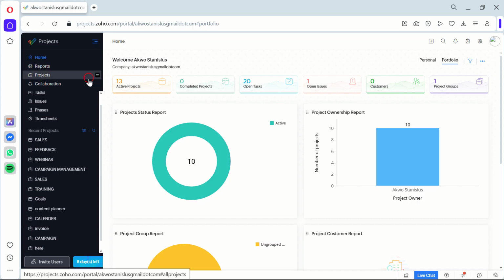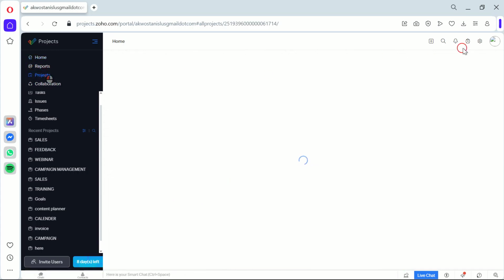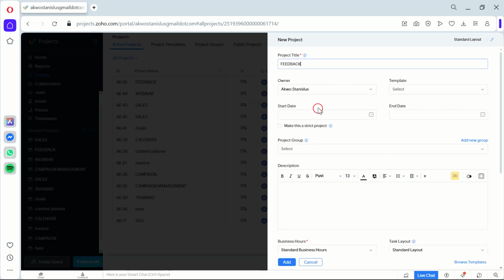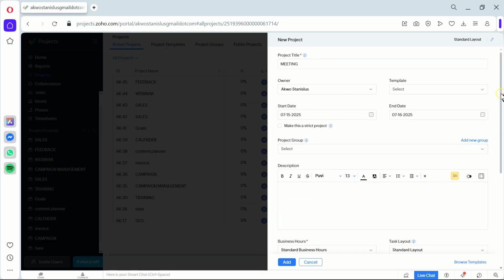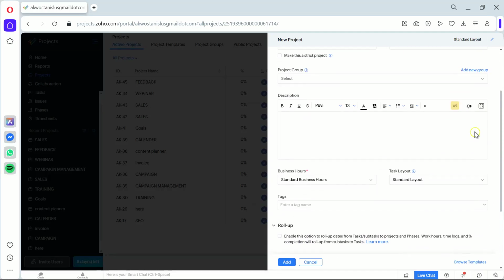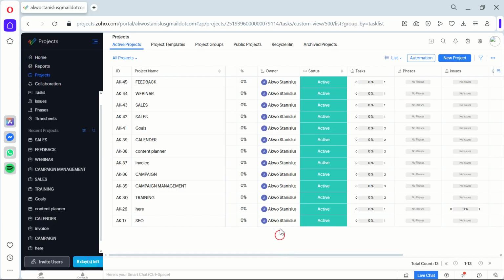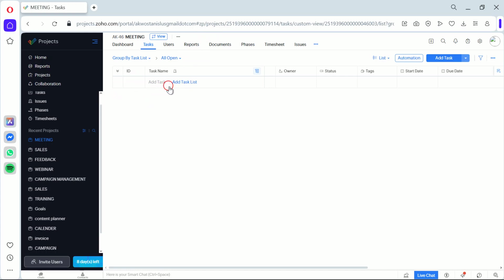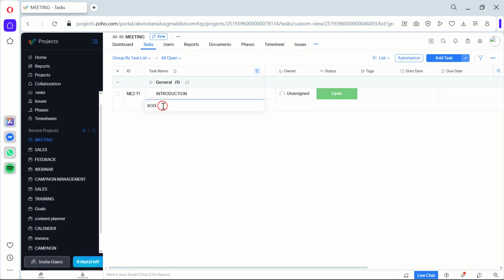How To Conduct Remote Meetings With ZOHO.COM Project (Full 2025 Guide)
Welcome to this comprehensive How to Conduct Remote Meetings with Zoho Project (Full 2025 Guide) tutorial! In this detailed guide, I'll walk you through everything you need to know about How to Conduct Remote Meetings with Zoho Project (Full 2025 Guide).

 What You'll Learn in This How to Conduct Remote Meetings with Zoho Project (Full 2025 Guide) Tutorial:
• Complete step-by-step instructions for How to Conduct Remote Meetings with Zoho Project (Full 2025 Guide)

Whether you're a complete beginner or looking to improve your skills, this 9 How to Conduct Remote Meetings with Zoho Project (Full 2025 Guide) tutorial covers everything from basic concepts to advanced strategies. I've designed this guide to be easy to follow, practical, and immediately actionable.

Why This How to Conduct Remote Meetings with Zoho Project (Full 2025 Guide) Tutorial is Different:

 Perfect for:
• Beginners who want to learn How to Conduct Remote Meetings with Zoho Project (Full 2025 Guide) from scratch

Don't forget to LIKE this video if it helped you learn How to Conduct Remote Meetings with Zoho Project (Full 2025 Guide) and SUBSCRIBE for more in-depth tutorials like this one!

Questions? Drop them in the comments below! I read every comment and try to respond to as many as possible.

• Share with anyone who might benefit from learning  How to Conduct Remote Meetings with Zoho Project (Full 2025 Guide)